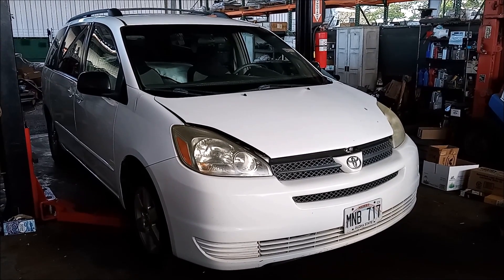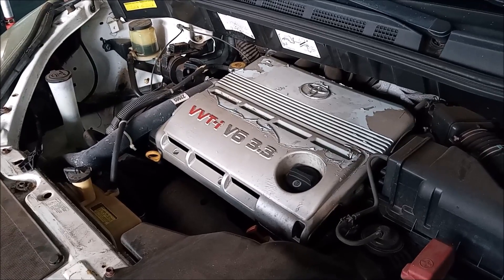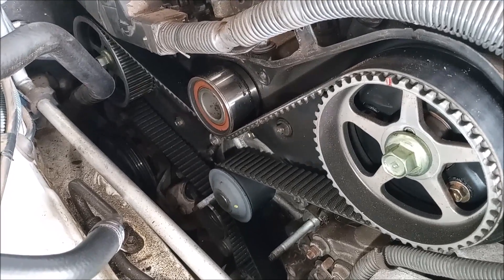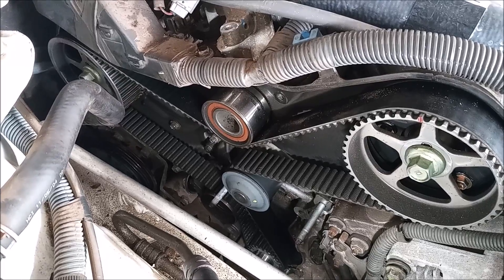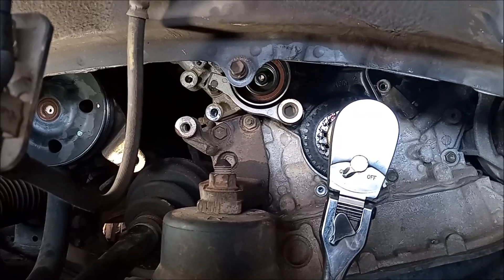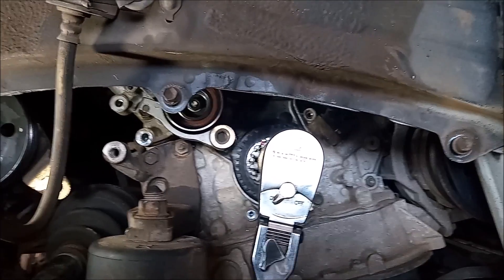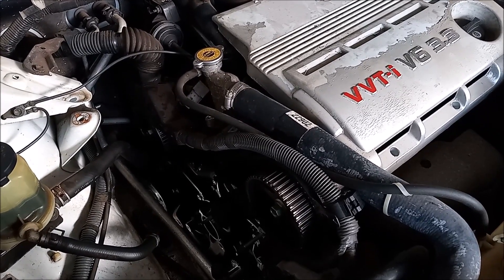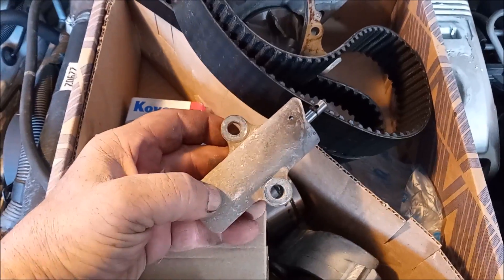Toyota/Lexus V6 - Interference Engine? 3.3-liter 3MZ-FE Camry Highlander Sienna RX330 ES330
Some people believe that all Toyota and Lexus timing belt engines are non-interference engines - this means that there can never be valve-to-piston contact, no matter what the state of rotation of the crankshaft and camshafts. Are they right? Is the 3.3-liter V6 3MZ-FE just another non-interference engine? Or is it the exception that confirms the rule? Is the 3mz-fe really all that different from its little sister the 3.0-liter 1mz-fe? Previously, in another video, we proved conclusively that the 1mz-fe is a non-interference engine. This came as a surprise to many who believed otherwise. Watch this video to find out the definitive answer to the question: "3mz-fe - interference, or non-interference?"

Timing Belt and Component Kit for 1mz-fe/3mz-fe